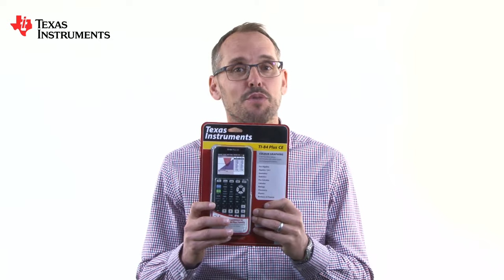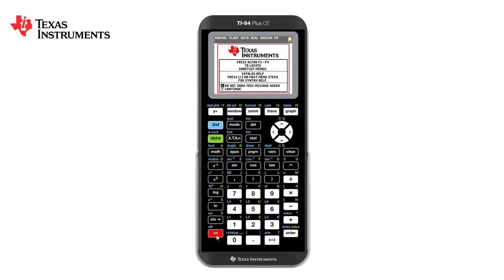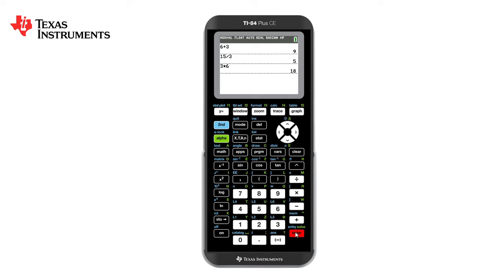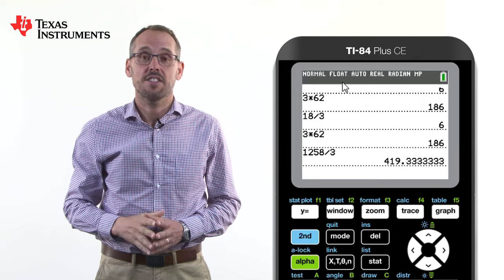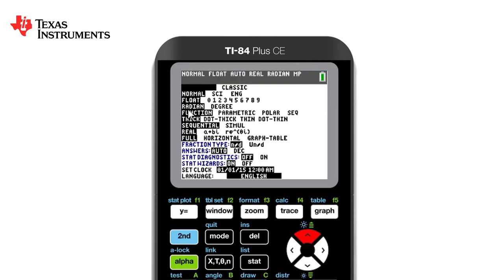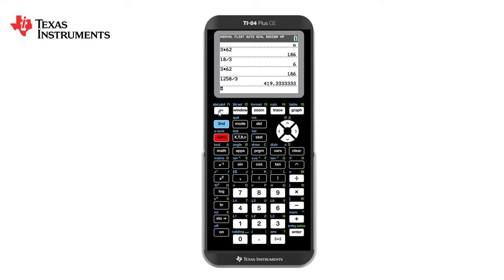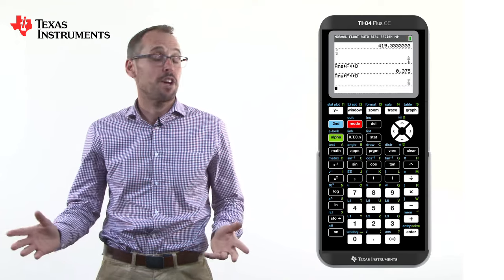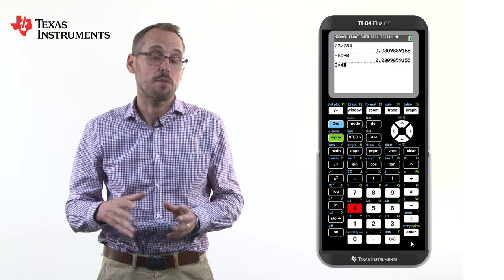Introducing the TI 84 Plus CE - Getting Started Series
Getting started with the TI-84CE from un-boxing to performing simple calculations, see how to change your settings, store variables and use some of the built in features using the function keys.